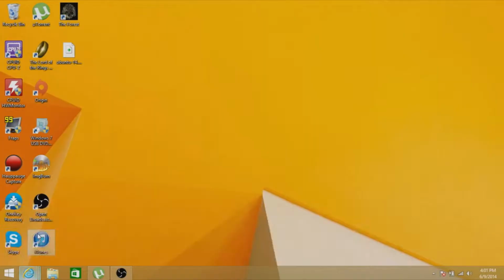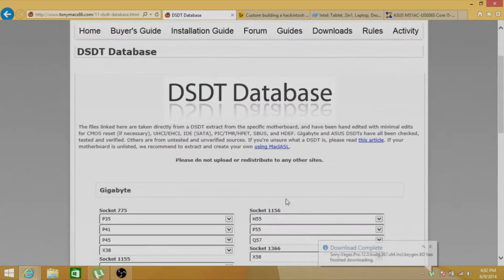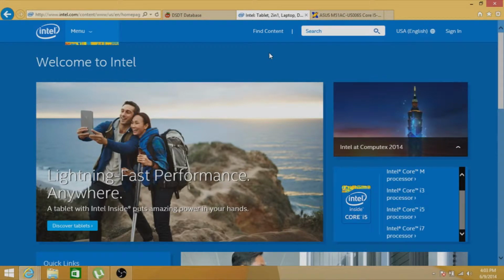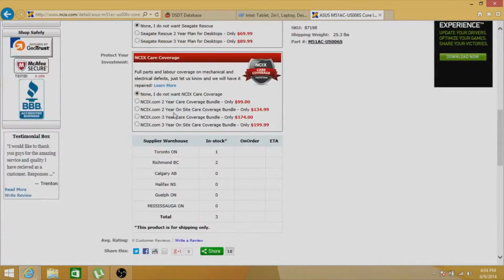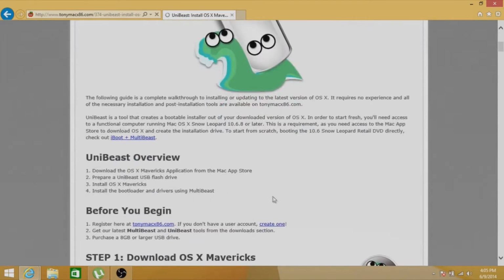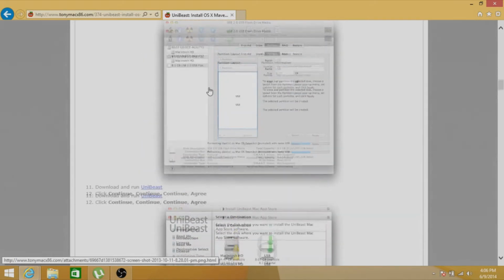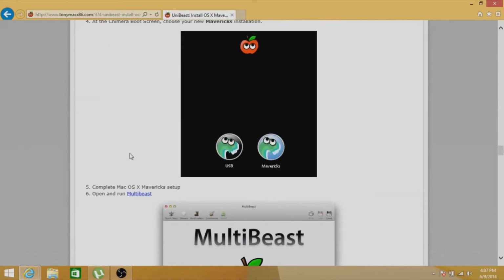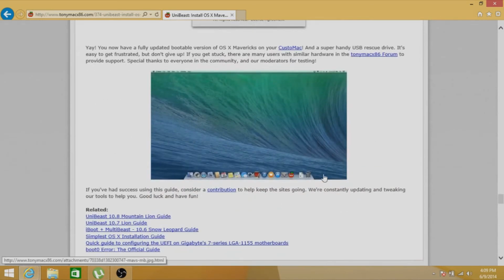What might a mackintosh be? No not windows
I hope you enjoyed the video, and if so please share it with friends and family!

If you always want updates for next video upload, Check out My Twitter!